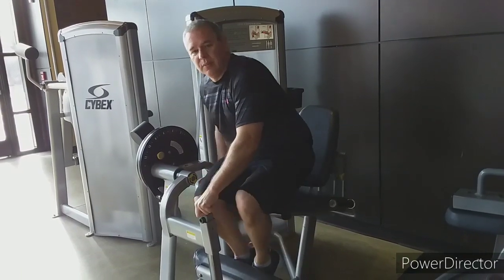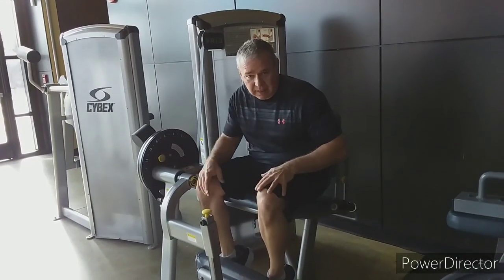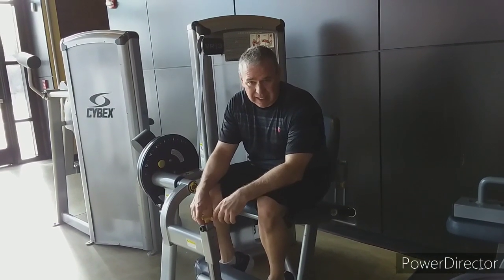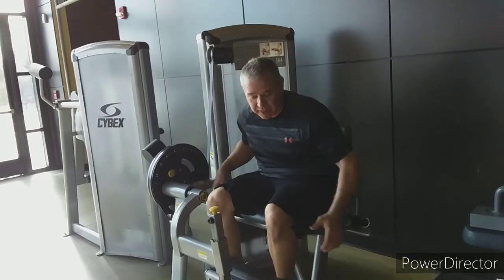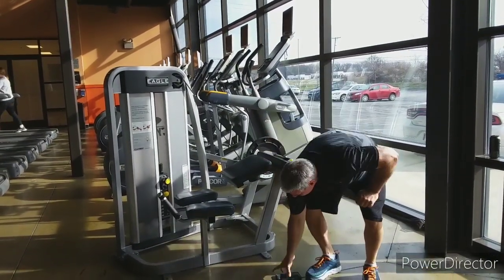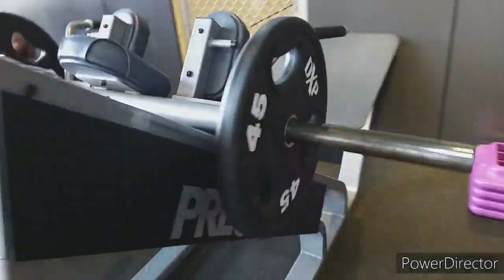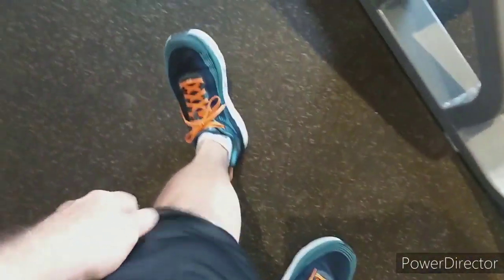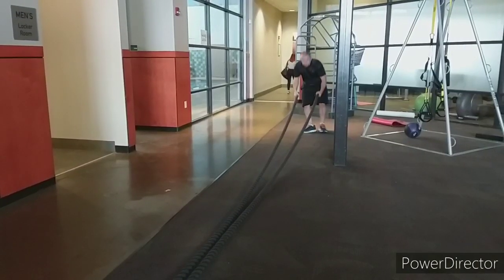Not Worth It!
In the end it really isnt worth it. I dont need to do this.